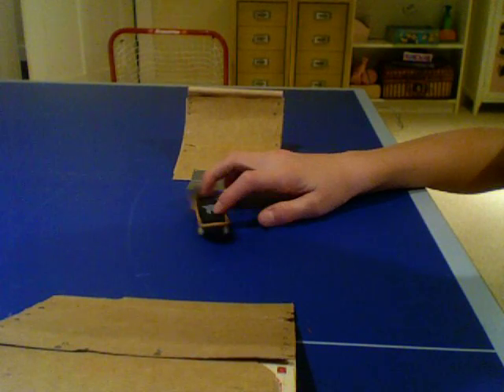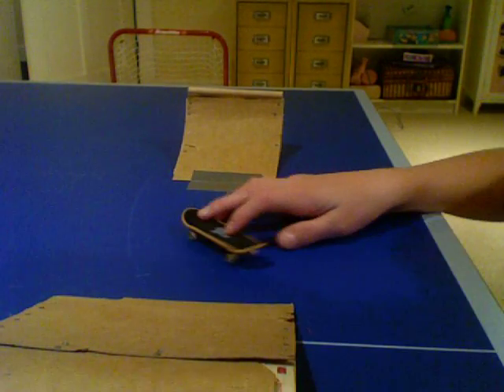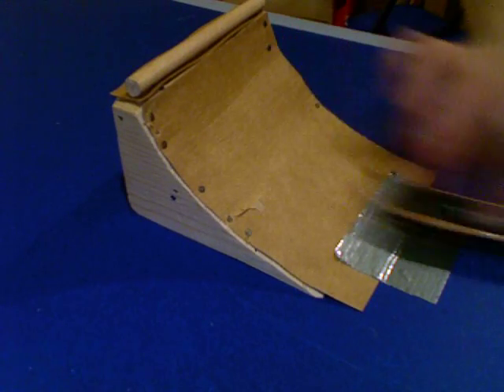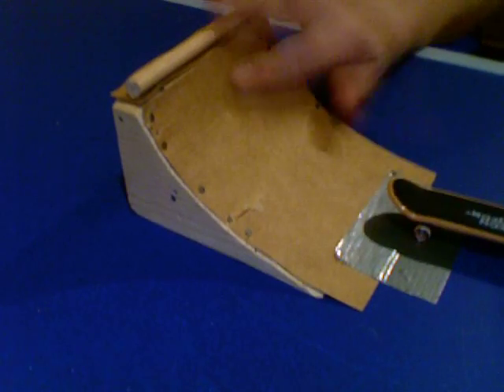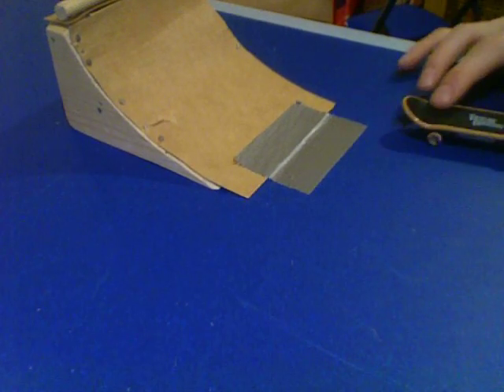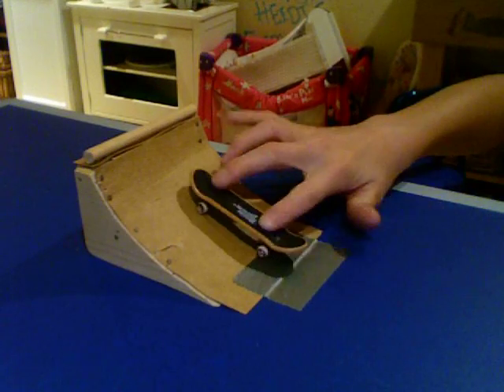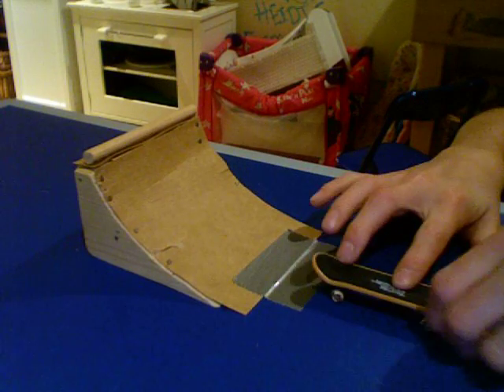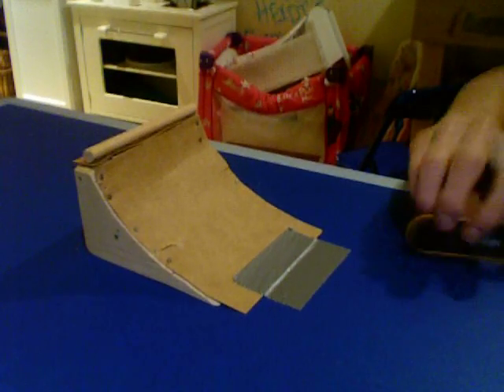tech deck cheap flip 2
how to do a cheap flip on a ramp. its really hard to land and to spin the board.